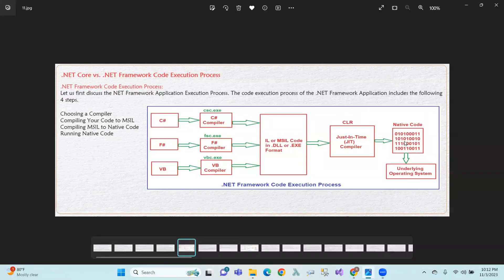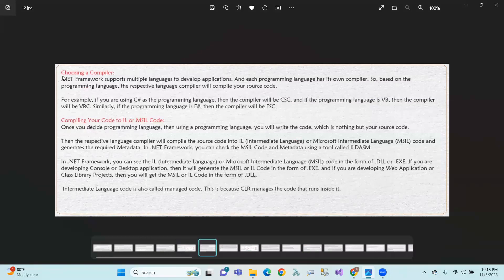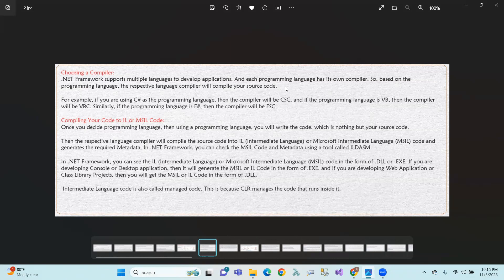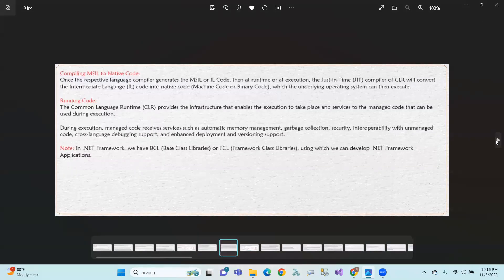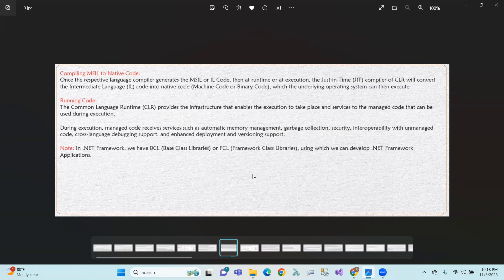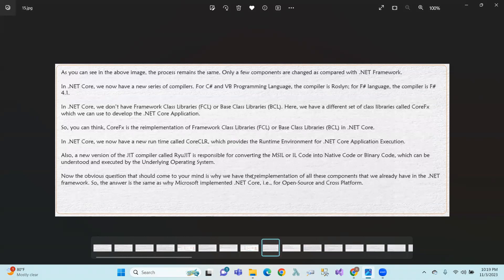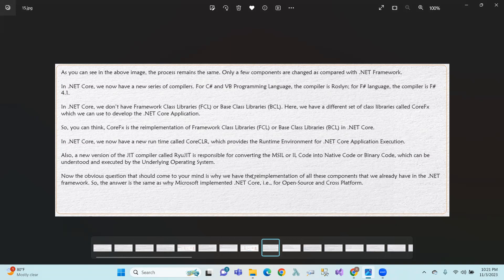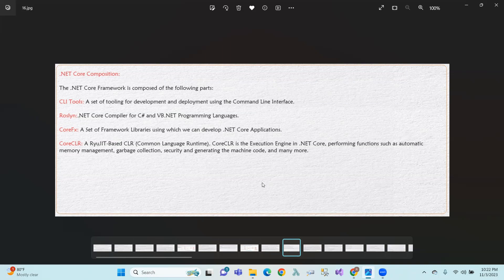ASP.NET CORE : 2 .NET Core vs .NET Framework Code Execution Process in Telugu